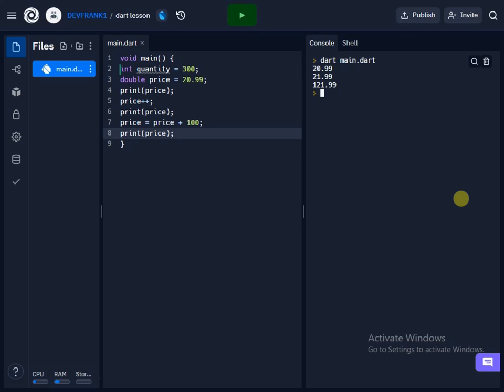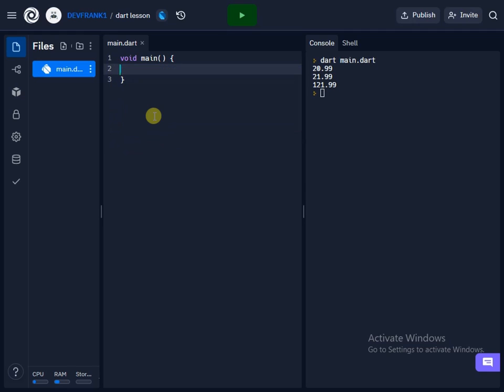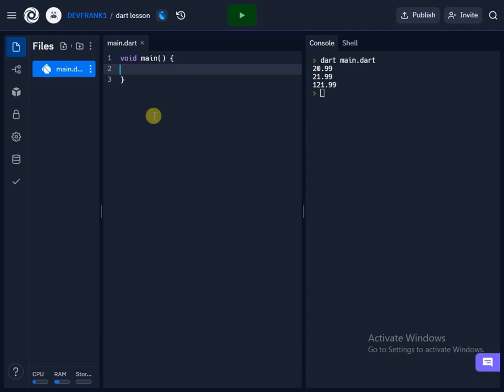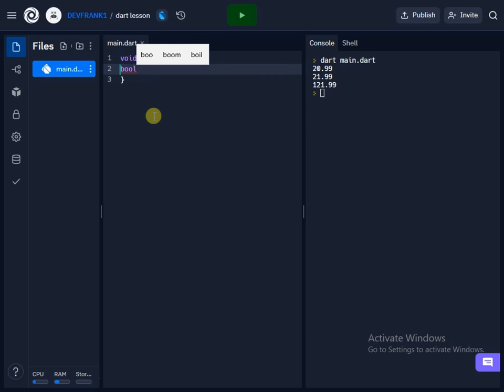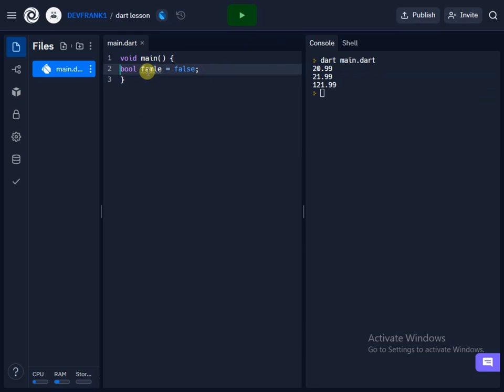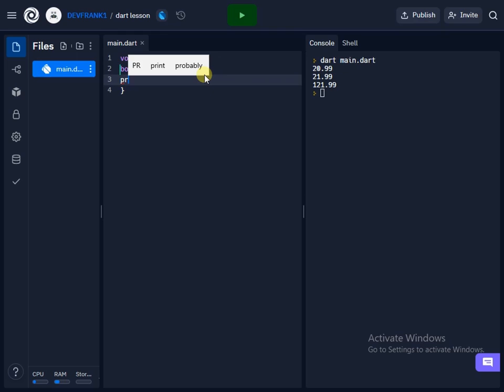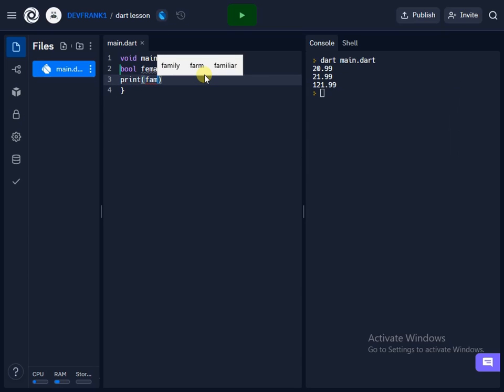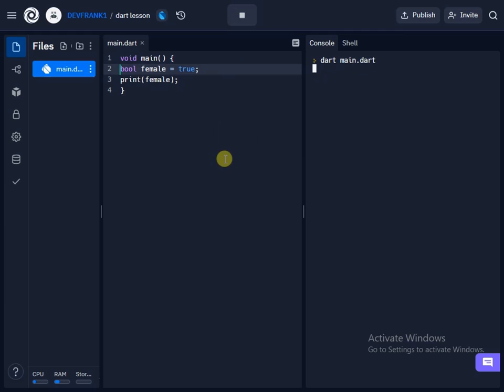Dart Boolean data types and variables True/false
here i talked about dart Boolean expression. true or false